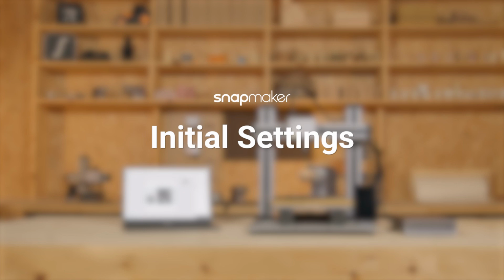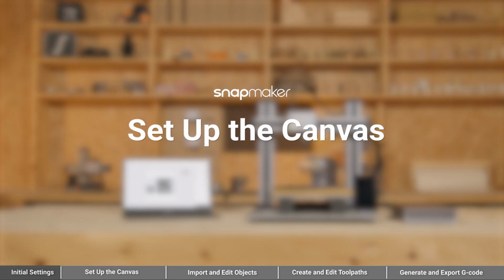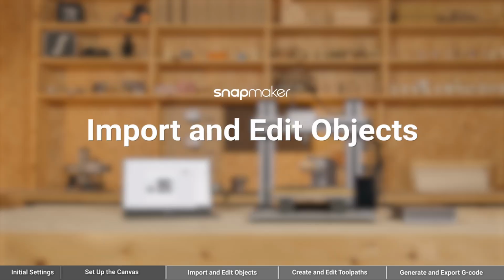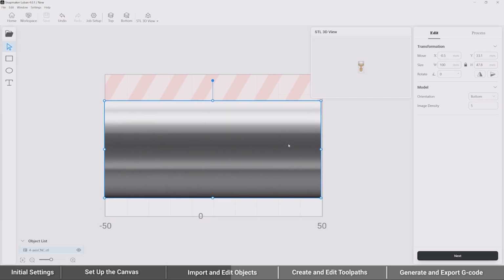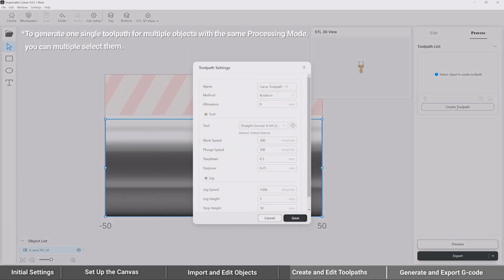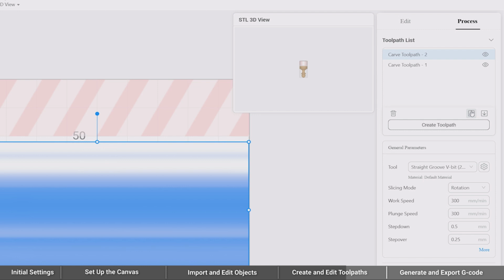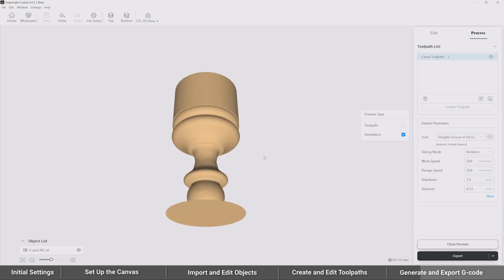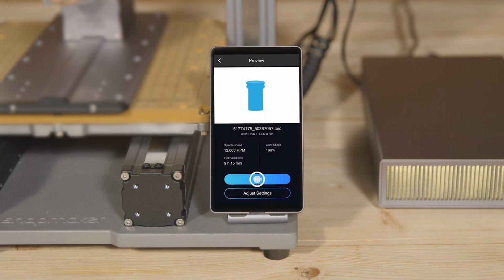Intro to Snapmaker Luban 4.0 for 4-axis CNC Carving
Learn how to use the 4-axis CNC with Snapmaker Luban 4.0 with brand new interface, improved workflow and some useful newly added features.